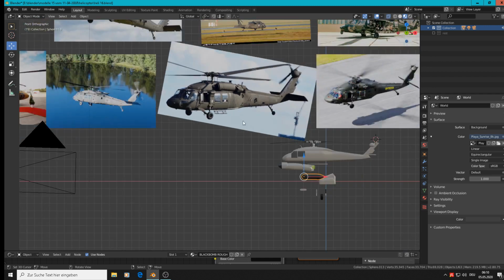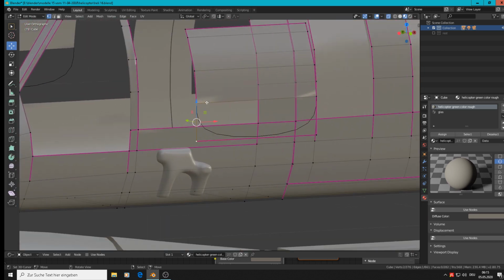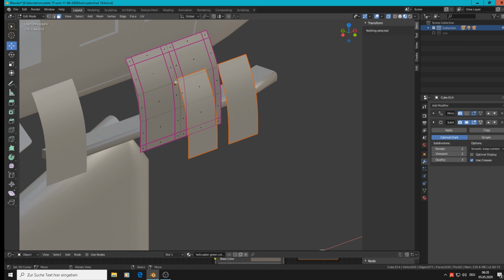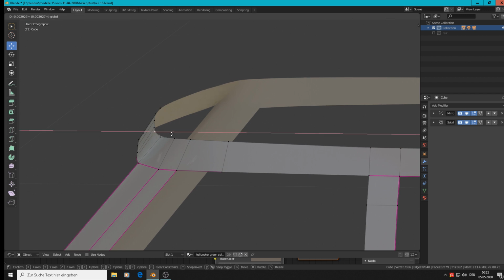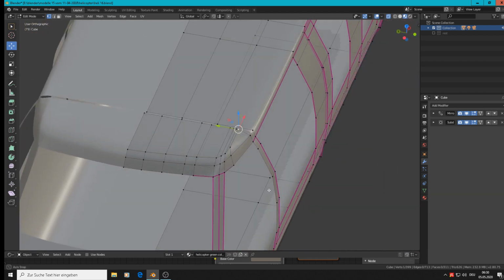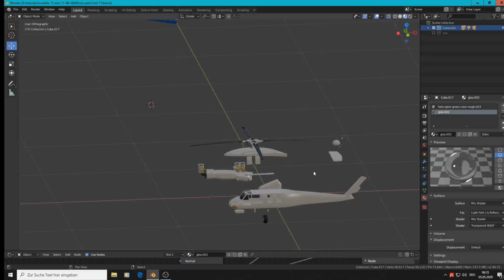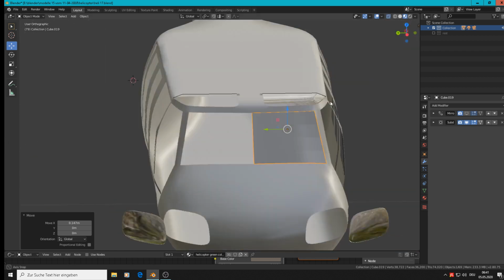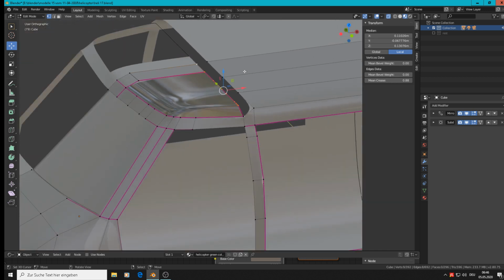blender 2.8 megatutorial helicopter part 16